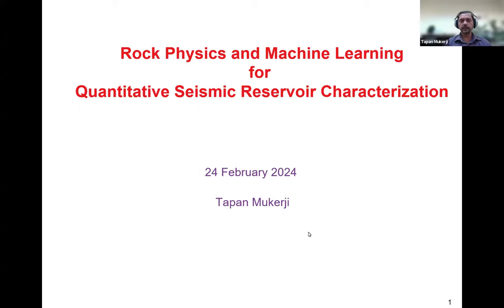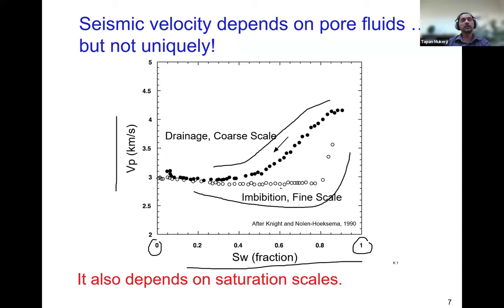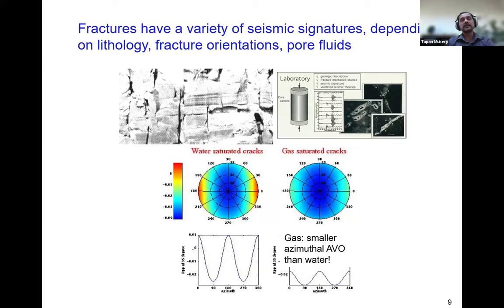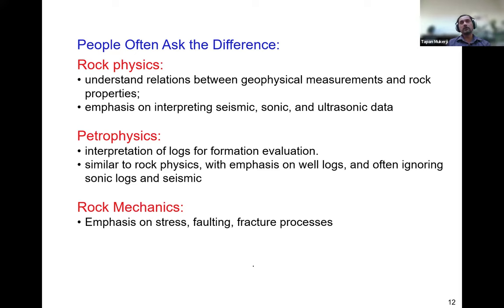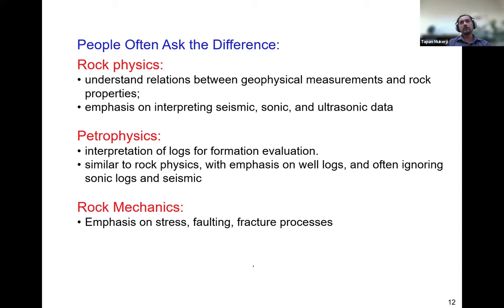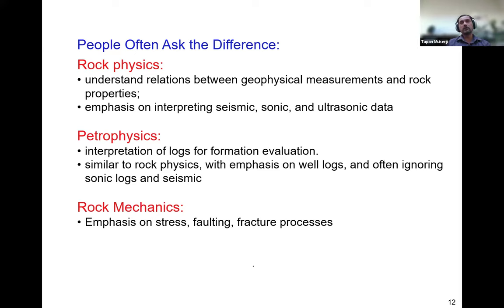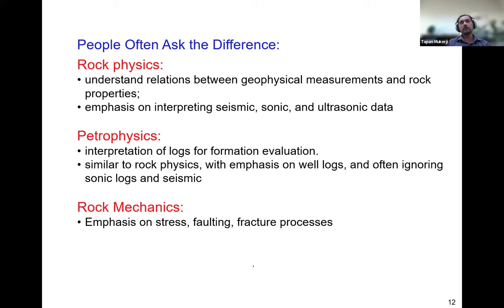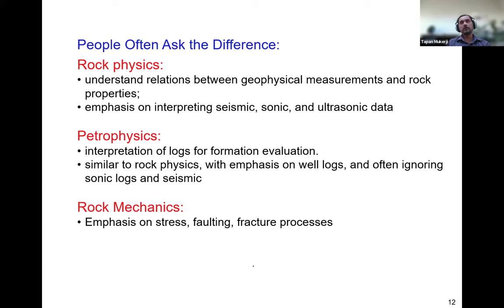Rock Physics & Machine Learning For Quantitative Seismic characterization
Rock Physics plays an important role in the oil and gas industry by providing the physical links between seismic signatures such as amplitudes, AVO, and impedances, and the rock and fluid properties of the reservoir.

Join Our 5 Days Online Course On Rock Physics and Machine Learning for Quantitative Seismic Reservoir Characterization.

The objective of this course is to understand fundamentals of Rock Physics ranging from basic laboratory and theoretical results to practical “recipes” that can be immediately applied in the field.

The course is recommended for all geophysicists, reservoir geologists, seismic interpreters, and engineers concerned with reservoir characterization, reservoir delineation, hydrocarbon detection, reservoir development and recovery monitoring.

Here are the course details:

📅 Starting Date: 12th August 2024

🕤 Time: 9 Am California Time Onwards

💻 Mode: Online via Zoom Live Classes

🗣️ Medium: English Language

⏳ Duration: 5 Days

📝 Total Classes: 5

⏰ Daily Duration: 4 Hours

Don't let this opportunity pass you by!